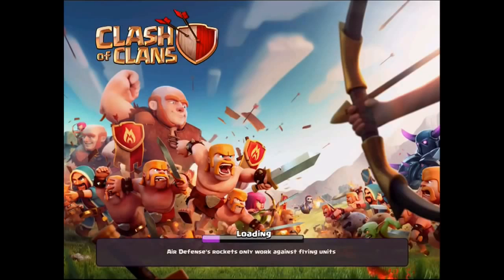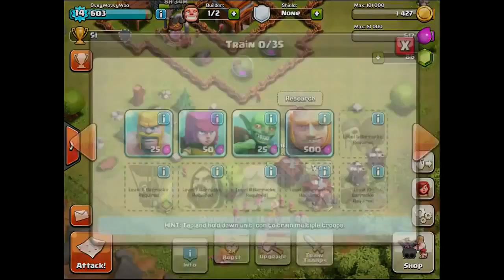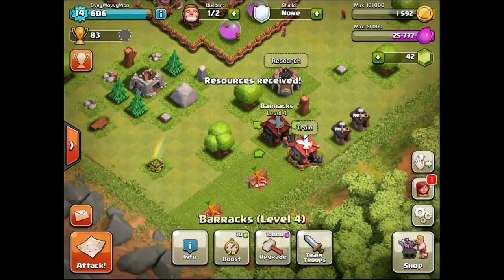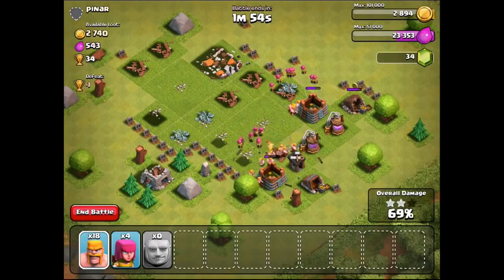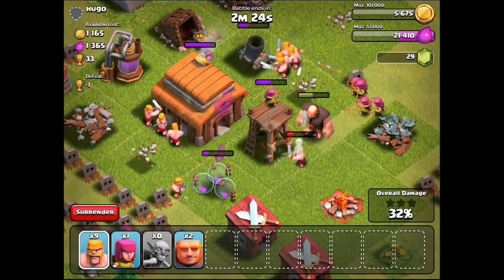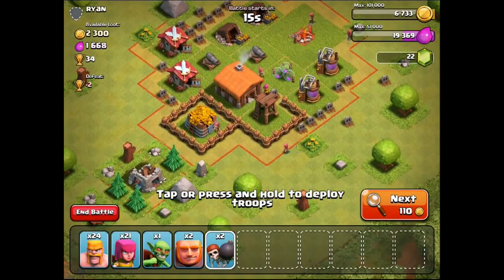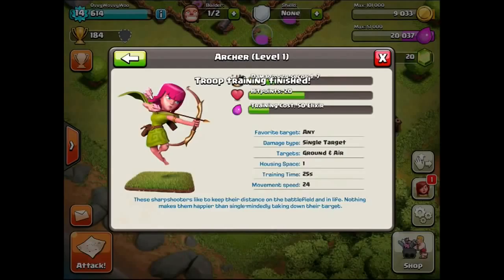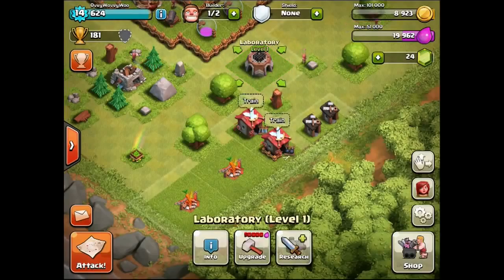Clash Of Clans Let's Play ATTACKING REAL PEOPLE! Live Episode #3 Gameplay Walkthrough HD